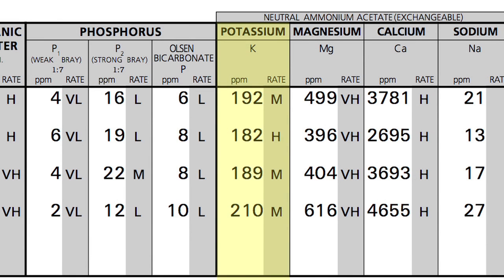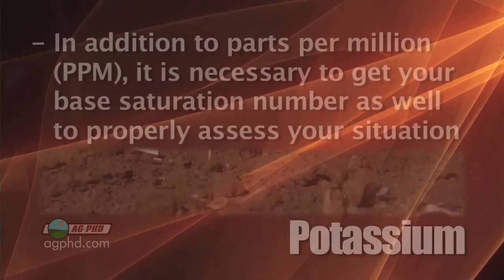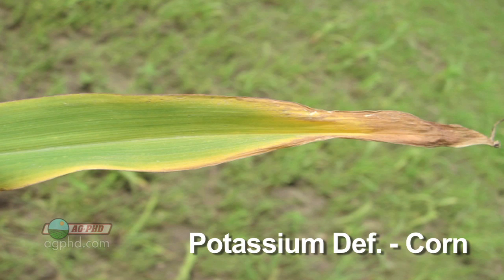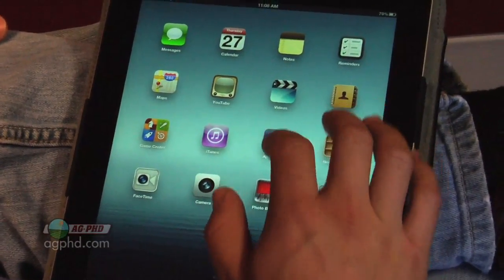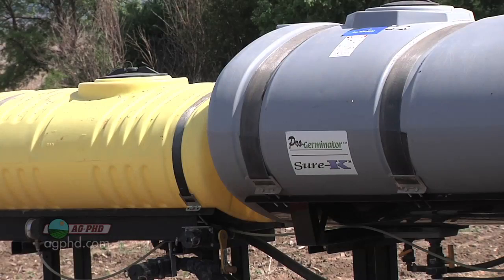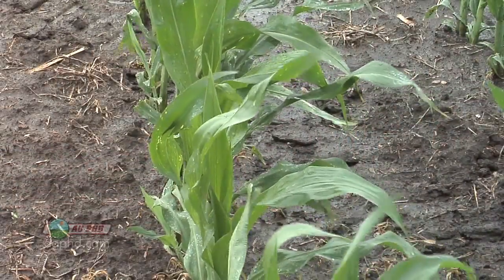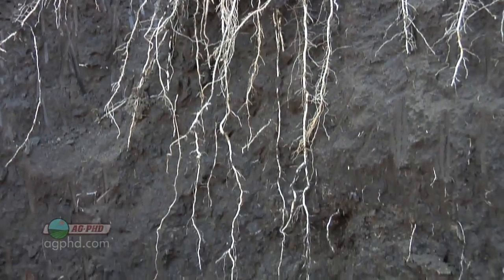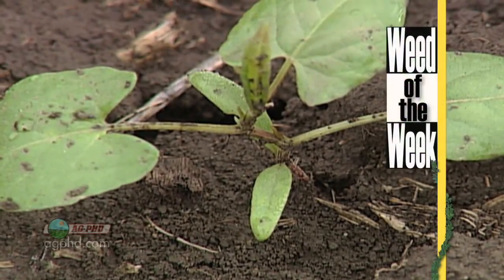Potassium #757 (Air Date 10/7/12)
Brian & Darren discuss your crops' need for potassium.